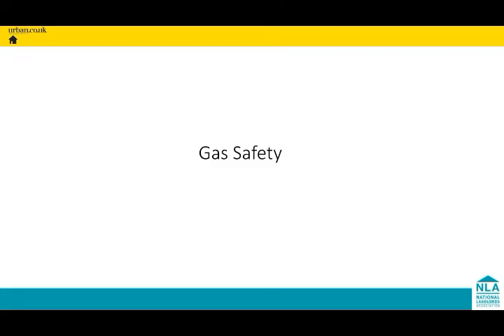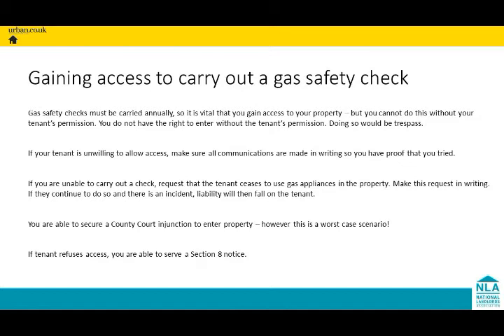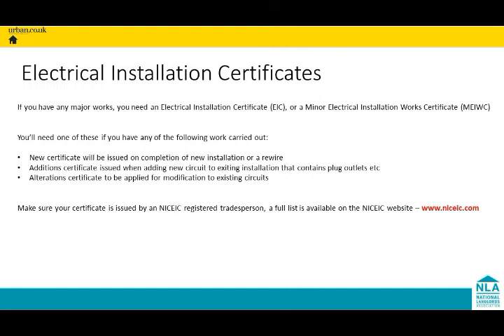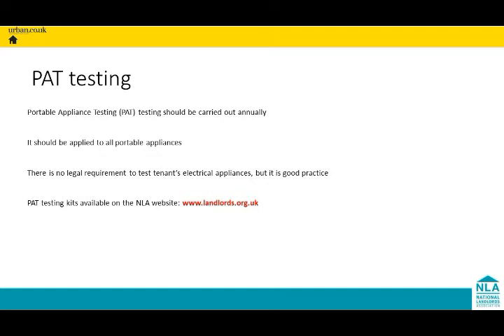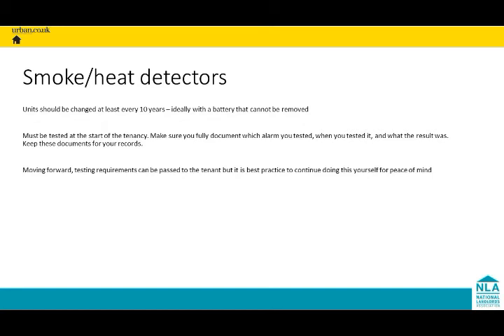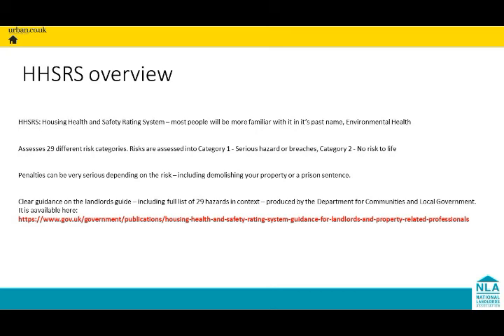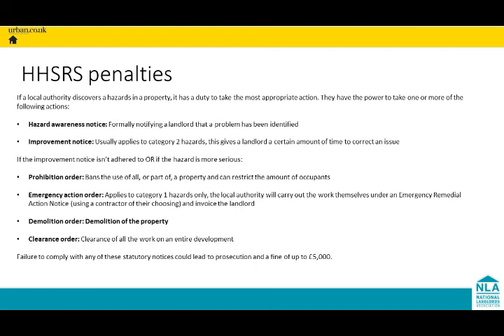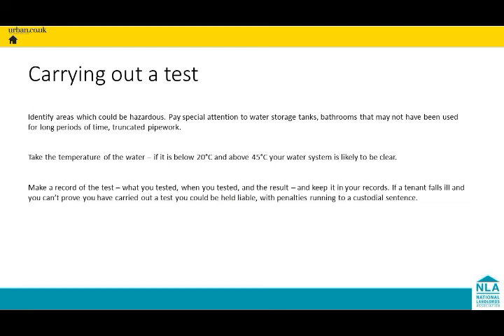Landlord Safety Summit: Your definitive guide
Do safety rules and regulations leave your scratching your head?

Urban.co.uk's Adam Male and the National Landlords Association's Simon Ward explore all of the key elements that landlords have to be aware of, including gas safety, electrical testing, fire regulations and the ever-complicated legionella requirements.

If you want to be 100% sure that you understand how to make sure you're completely compliant, they offer  up-to-the-minute advice, and a Q&A session